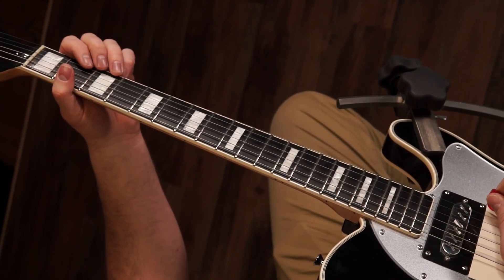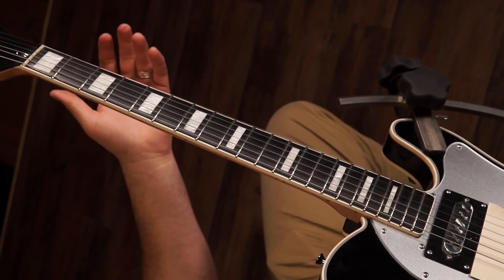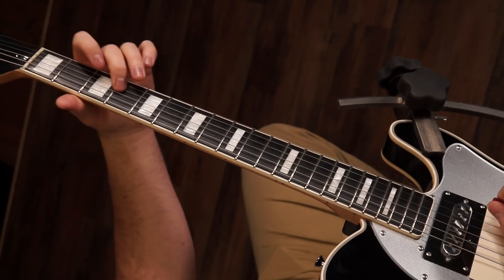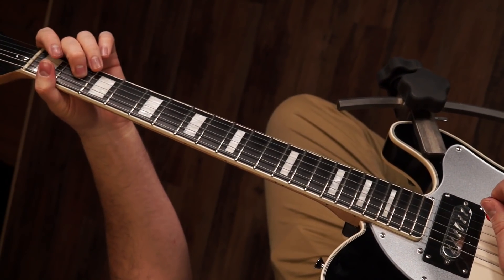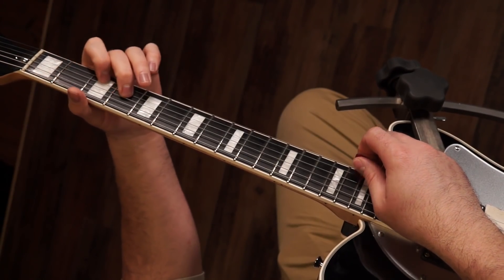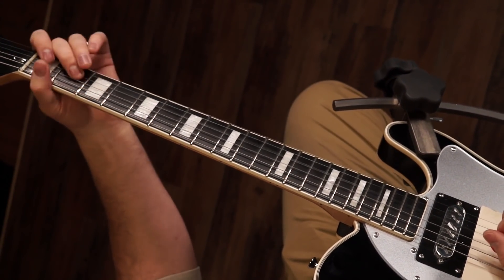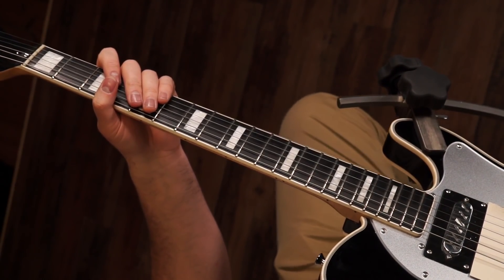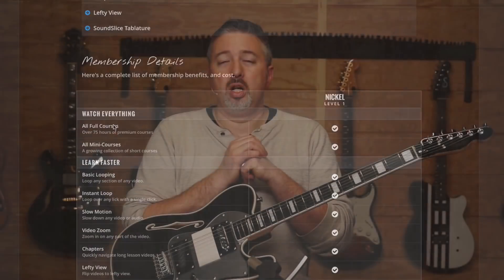3 Quick Tips For That Box 1 Slide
There's a little slide that we all do, sliding up from Box 1 into Box 2, and back down again. In this lesson I'll show you 3 small things you can do to make that slide back down sound a little more polished and interesting.